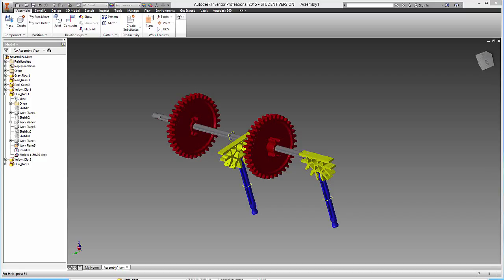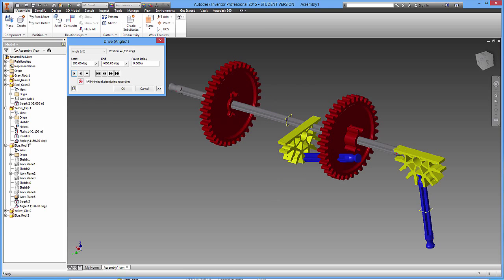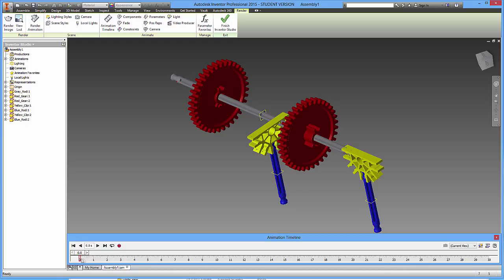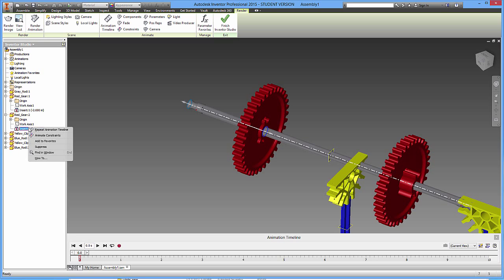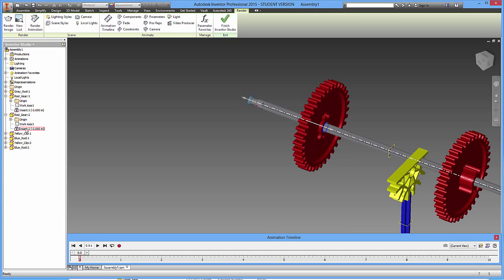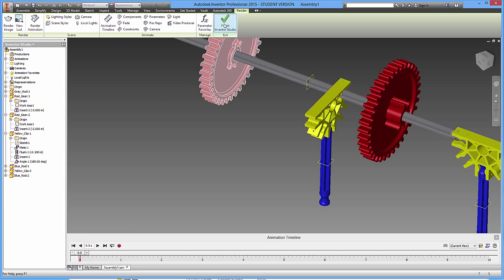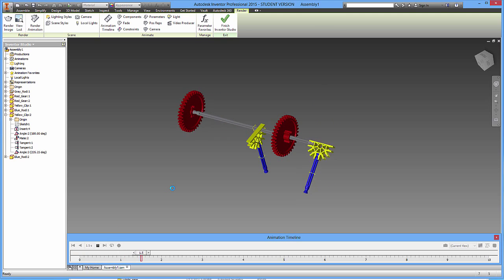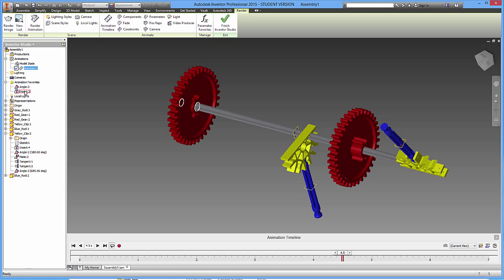Beginner Tutorial 19 - Autodesk Inventor 2015 - The K'nex Project